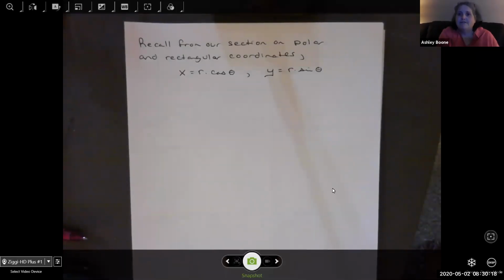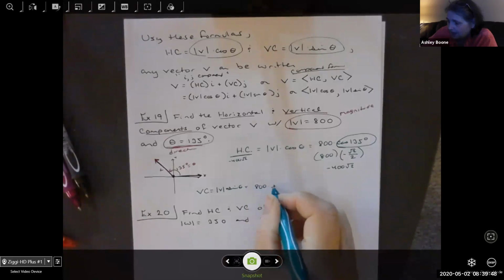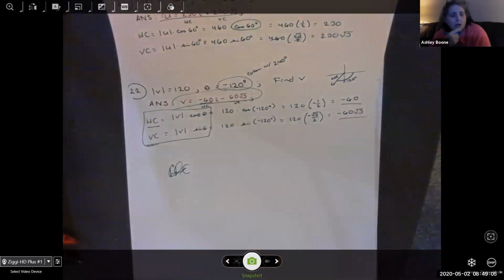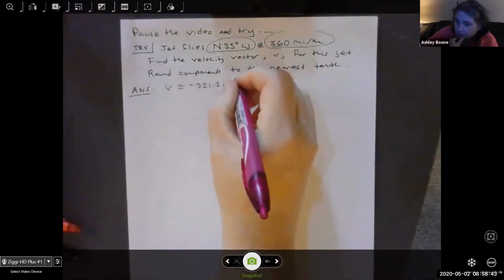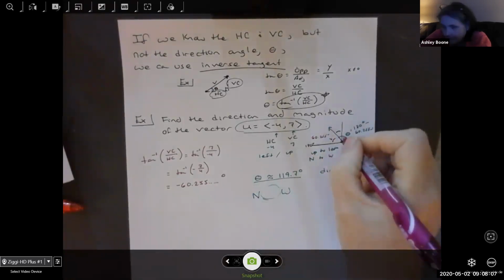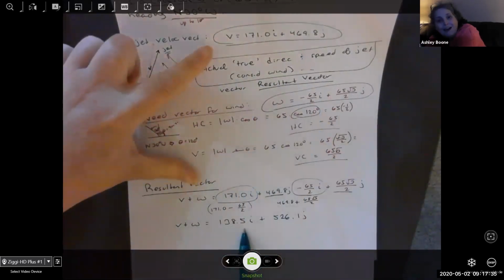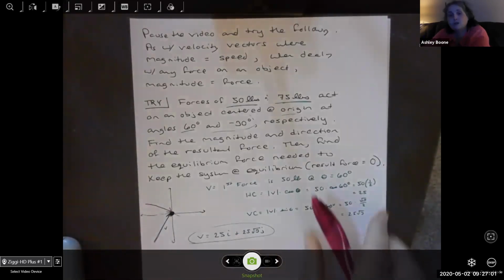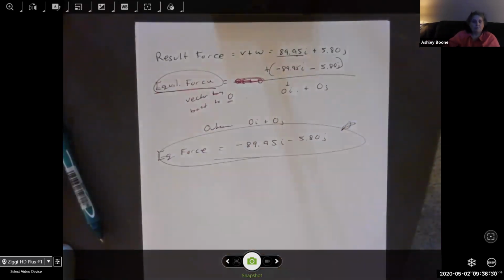Vectors Part II